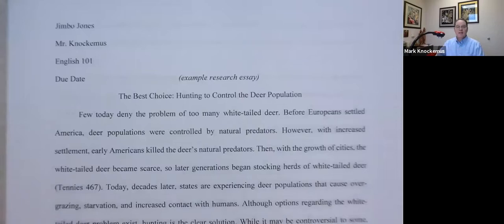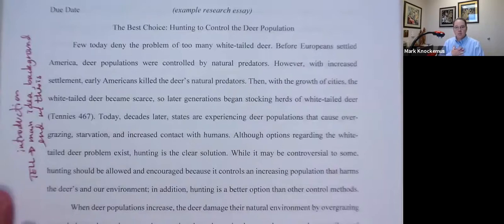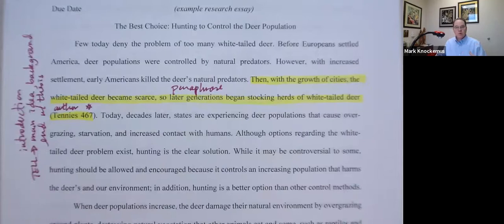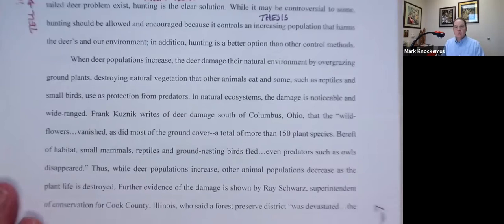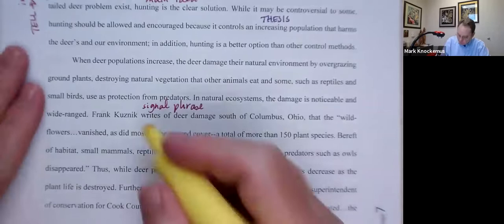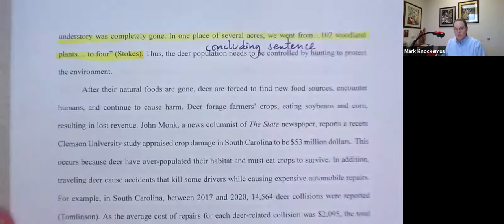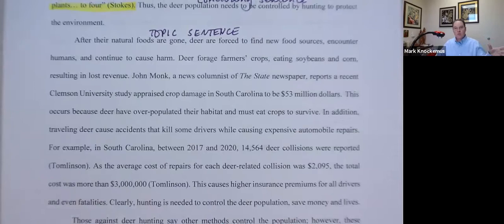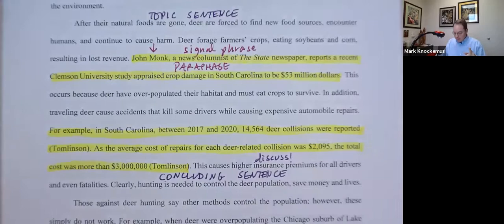Argumentative Research Essay Final Draft (Part 1)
We review the final draft of the research essay!